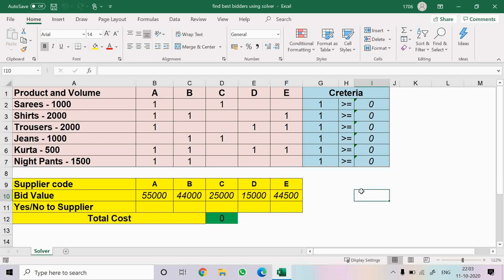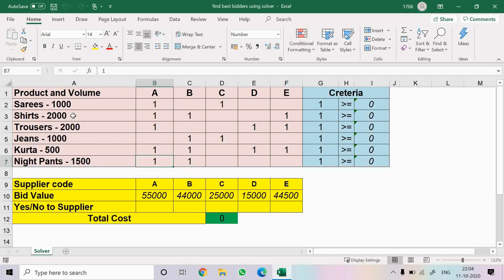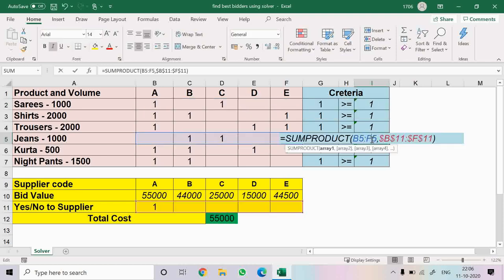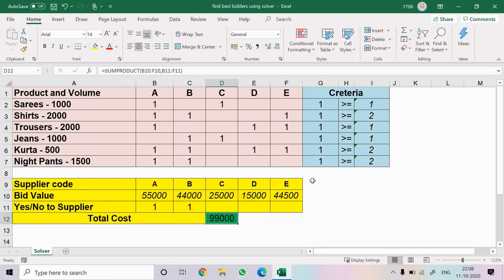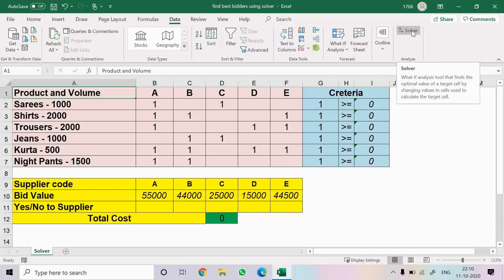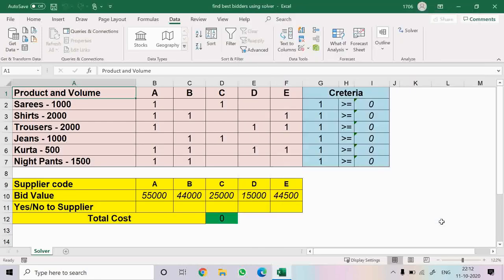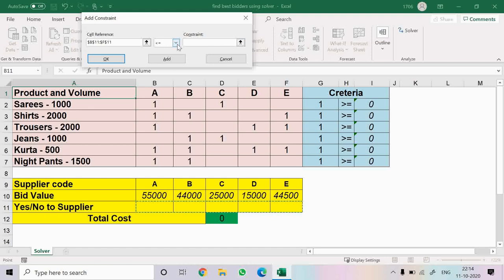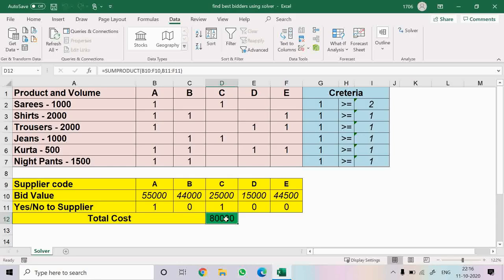How to Use Excel Solver for Supplier Selection in Bidding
Supplier Selection Made Easy: Using Excel's Solver Function

In this video, we dive into the process of supplier selection in a bidding scenario using Excel's Solver function. We will walk through how to set up your spreadsheet, define your objectives, and optimize supplier choices to achieve the best outcomes.

🔹 What You’ll Learn:
✅ What is Supplier Selection and Its Importance
✅ Introduction to Excel's Solver Function
✅ Setting Up Your Bidding Scenario in Excel
✅ Defining Constraints and Objectives for Optimization
✅ Real-World Example: Optimizing Supplier Selection Using Solver